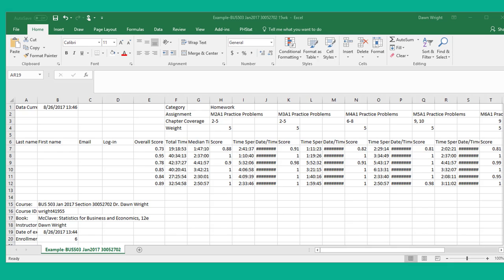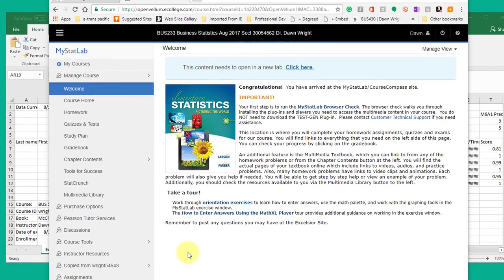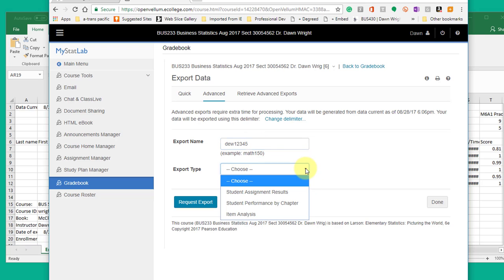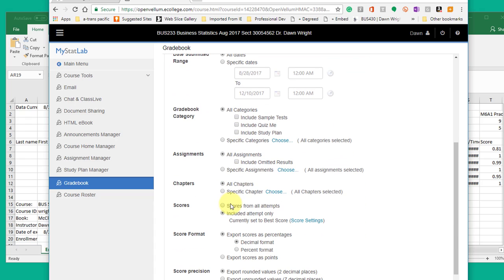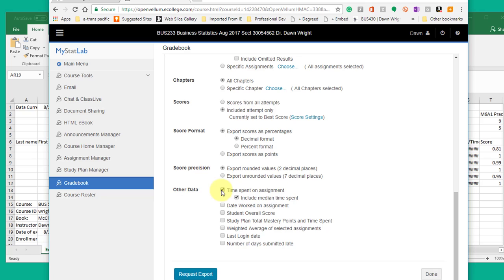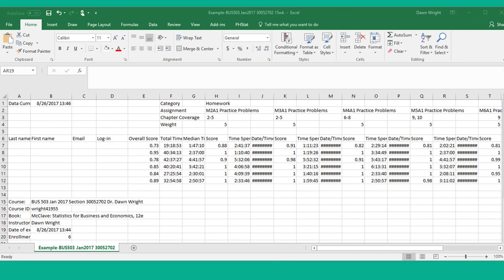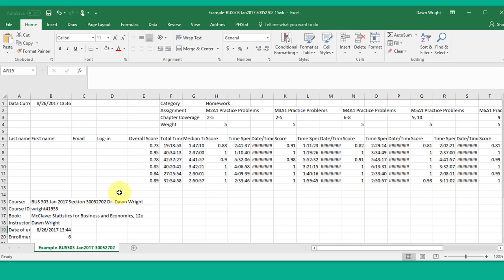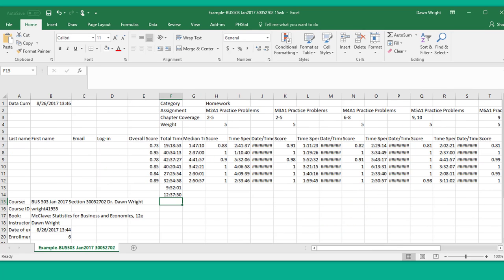Exporting MSL data